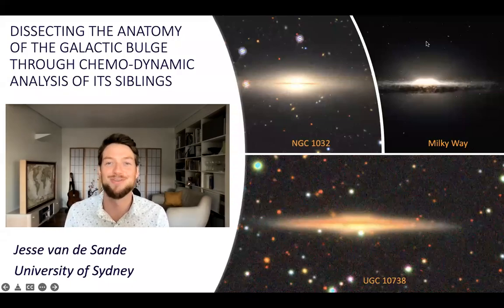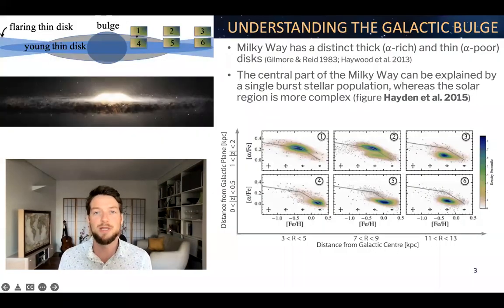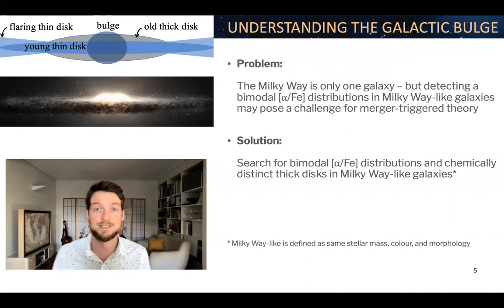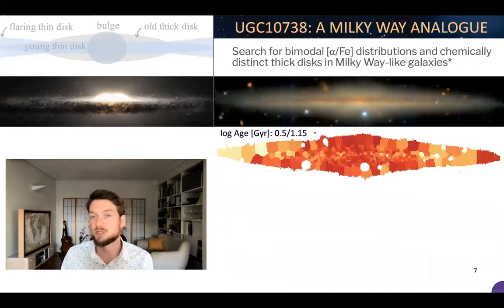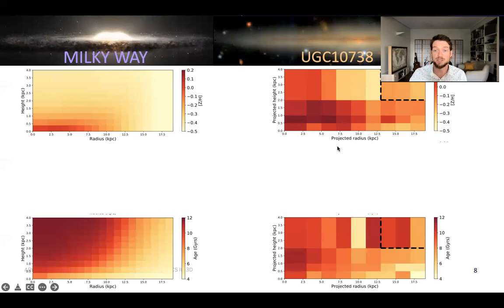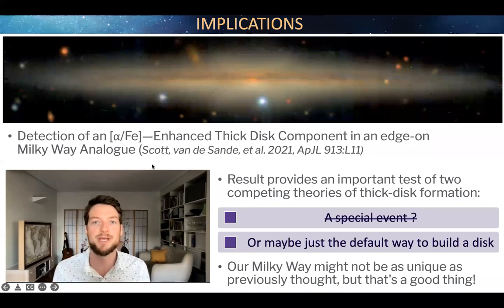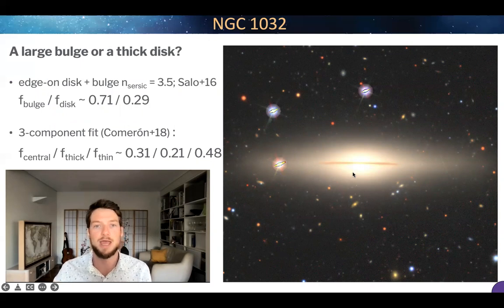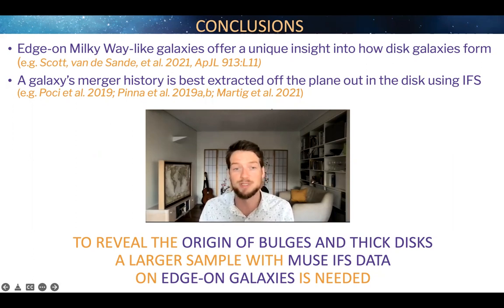Jesse van de Sande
Dissecting the anatomy of the Galactic bulge through chemo-dynamic analysis of its siblings